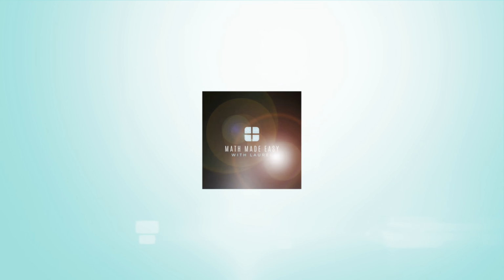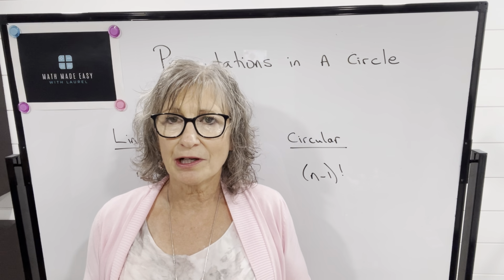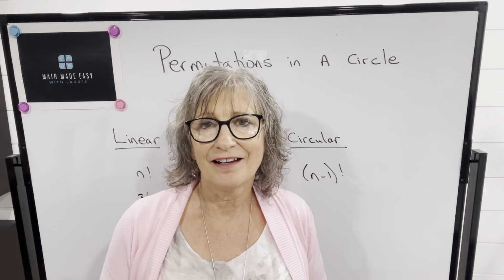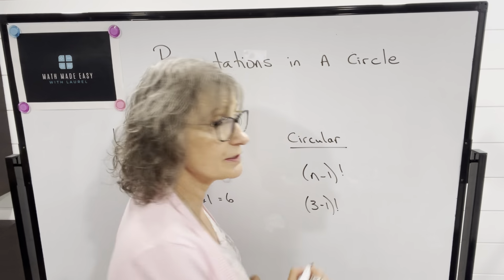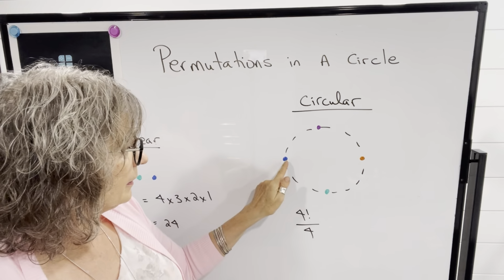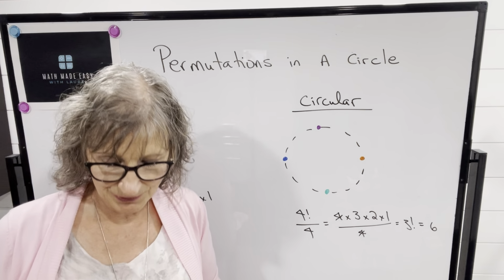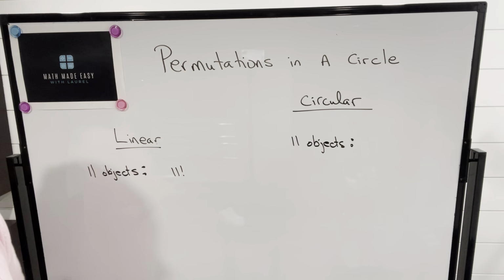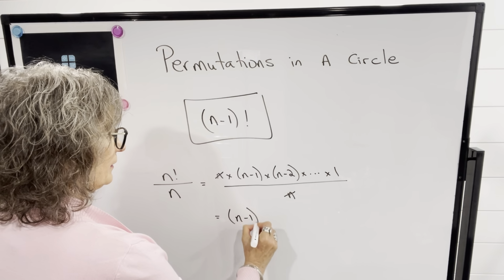Permutations in a Circle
This video explains how to calculate the number of permutations or arrangements of objects in a circle, such people around a table.  Numerous examples are shown.

Understand how circular permutations differ from linear arrangements and how to calculate them accurately.
What You Will Learn:

The difference between linear and circular permutations
The formula for circular arrangements
Real-world examples like seating arrangements